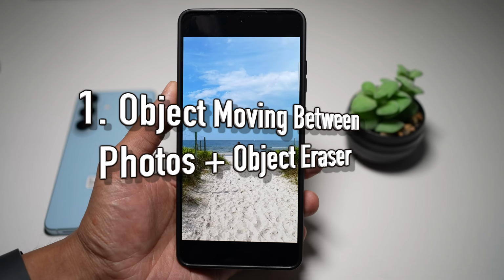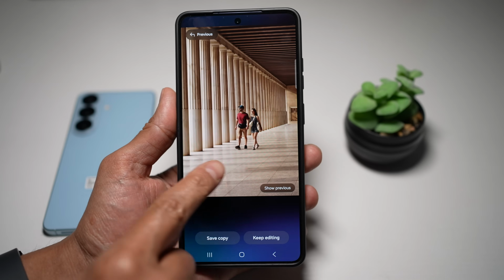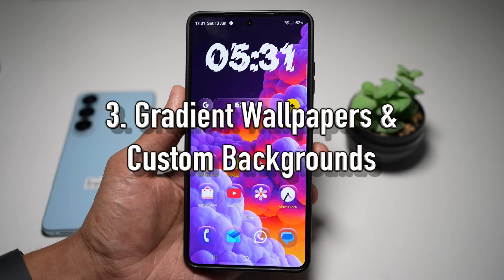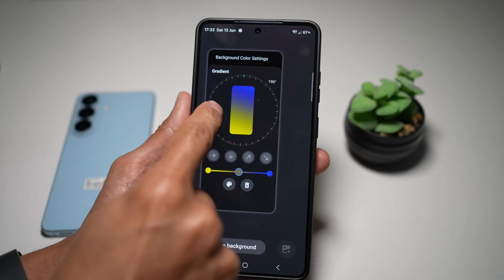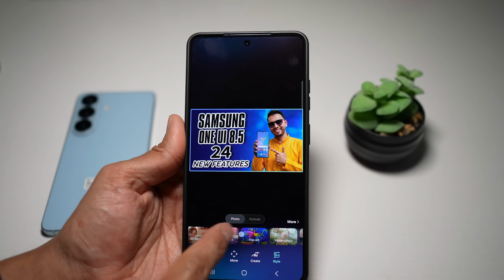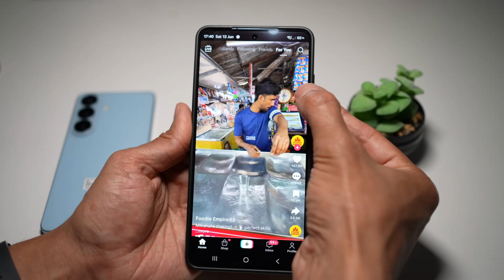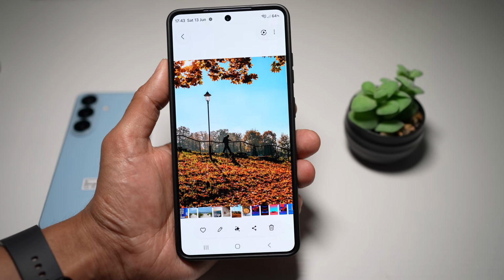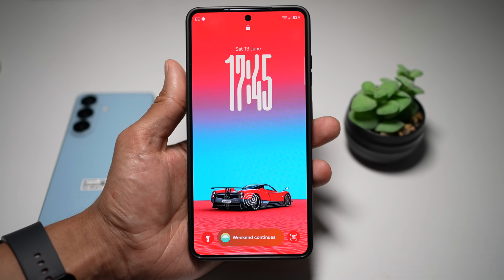Samsung Galaxy AI Just Changed EVERYTHING! 🤯 6 Hidden Features You Need to Try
Samsung Galaxy AI is packed with hidden features that most users have never tried. In this video, I show you some of the most powerful Galaxy AI tools available right now, including object eraser, moving objects between photos, AI relighting, AI thumbnail enhancement, timelapse creation with Galaxy Enhance-X, custom gradient wallpapers, and frame extraction from TikTok, Instagram Reels, and YouTube Shorts.

If you're using a Samsung Galaxy phone, these Galaxy AI features can completely transform how you edit photos, create content, and personalize your device.

📱 Featured Galaxy AI Features:
✅ Move objects between photos
✅ Object Eraser
✅ AI Light to Dark Scene Conversion
✅ Gradient Wallpaper Creation
✅ AI Thumbnail Enhancement
✅ Capture Exact Frames from Shorts, Reels & TikTok
✅ Timelapse Video Creation with Galaxy Enhance-X

Starting Monday, 15th June 2026, I'll be giving away a Wireless Samsung Charger.

👍 If you enjoyed this video:
✔ Comment your favourite Galaxy AI feature

Samsung Galaxy AI
Galaxy AI Features
Samsung AI Features
Galaxy AI Tips
Samsung Galaxy Tips
Galaxy AI Tutorial
Samsung Hidden Features
Galaxy AI Editing
Samsung AI Photo Editing
Galaxy AI Tricks
Object Eraser Samsung
Move Objects Between Photos Samsung
Galaxy Enhance X
Samsung AI Wallpaper
Samsung Wonderland Wallpaper
AI Thumbnail Creation
Samsung Camera Tips
Samsung Galaxy S25 Ultra Tips
Galaxy AI Photography
AI Photo Editing Samsung
Samsung One UI Features
Samsung AI Tools
TikTok Frame Capture
Instagram Reels Screenshot
YouTube Shorts Frame Extraction

Samsung Galaxy AI
Galaxy AI
Samsung AI
Galaxy AI Features
Galaxy AI Tutorial
Samsung AI Features
Object Eraser Samsung
Galaxy Enhance X
Samsung AI Editing
AI Photo Editing
Samsung Camera Tips
Samsung Tricks
Samsung One UI
Samsung AI Wallpaper
Wonderland Samsung
Galaxy AI Tricks
Samsung Tutorials
Android AI Features
AI Thumbnail Creation
Galaxy AI Photography
Tech Tips
Samsung Galaxy
Galaxy AI 2026
Mobile AI
AI Features